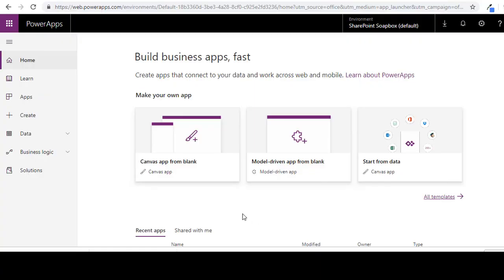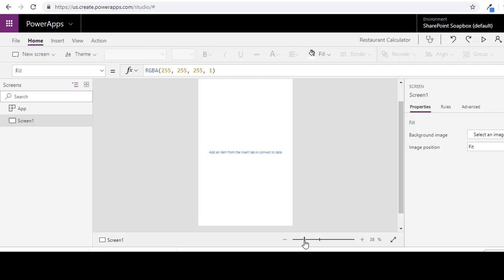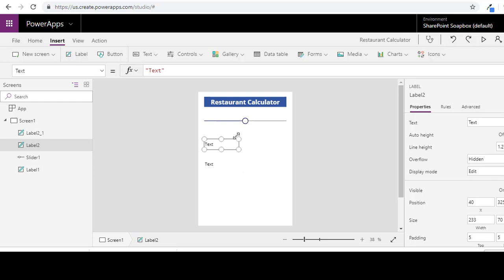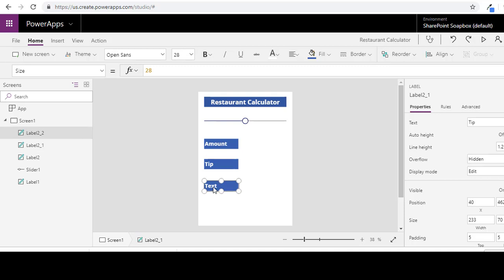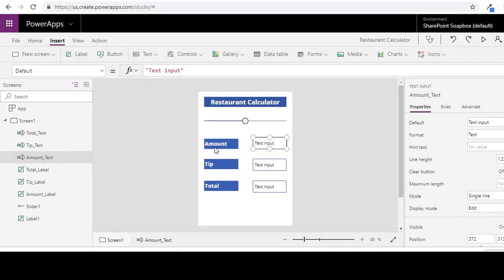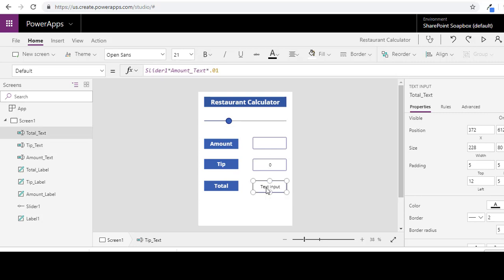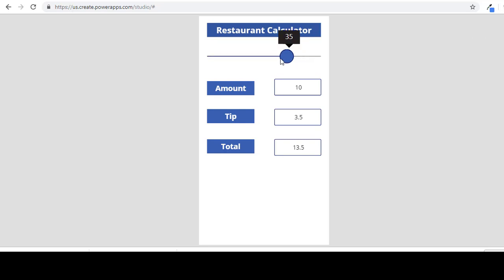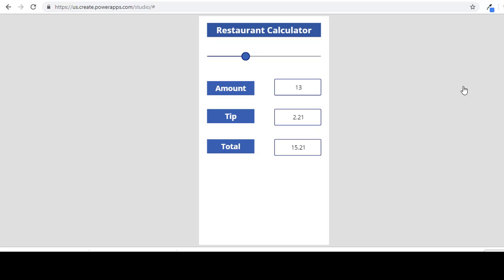PowerApps Restaurant Calculator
In this video, we will create a tip calculator using PowerApps. Part 1